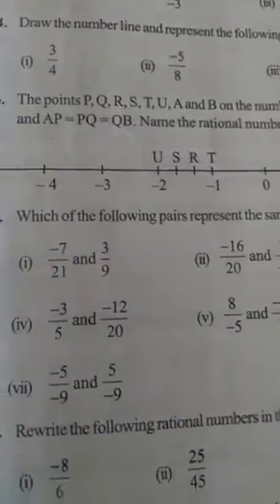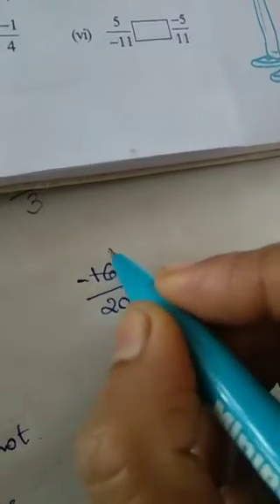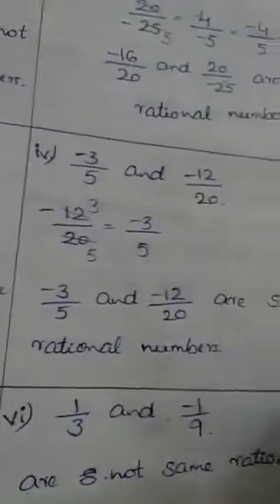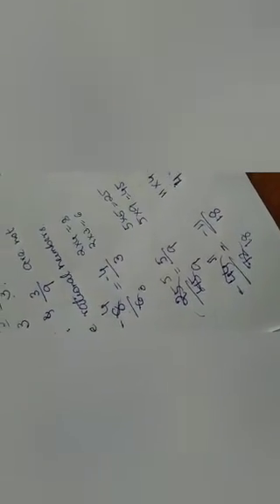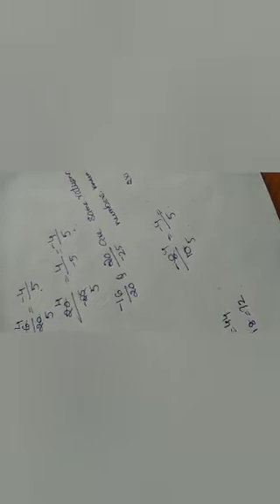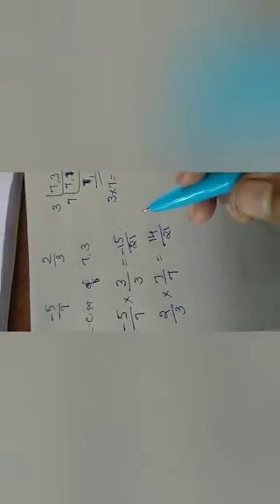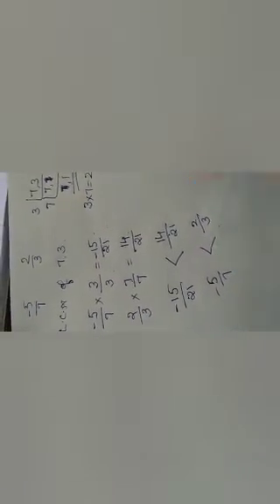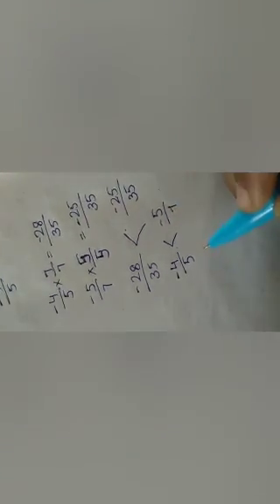7th maths exercise 9.1 q.no -6,7&8